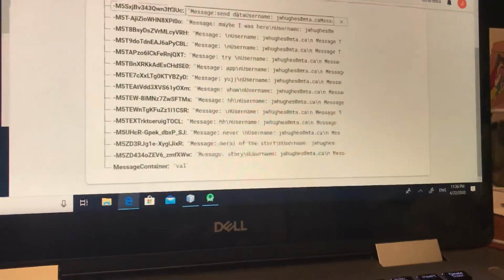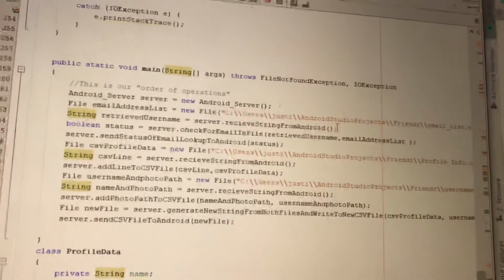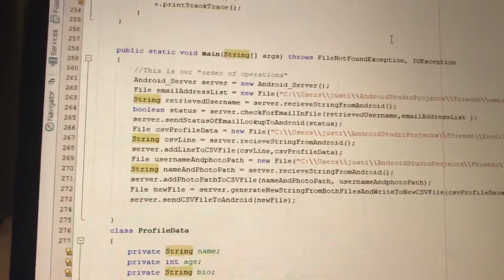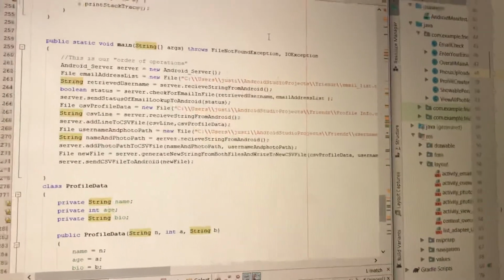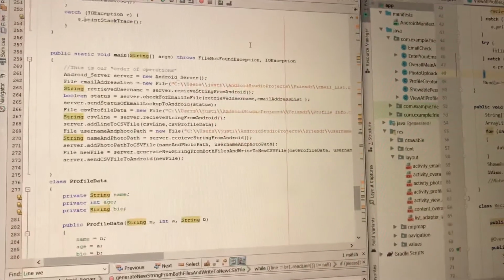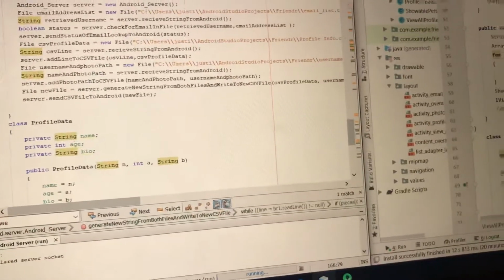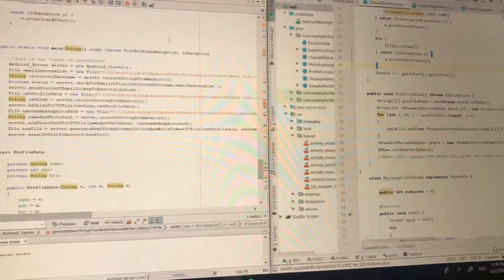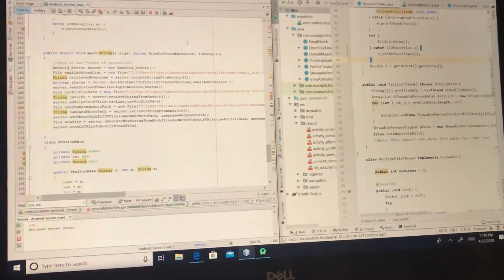Comp 4911 project 1